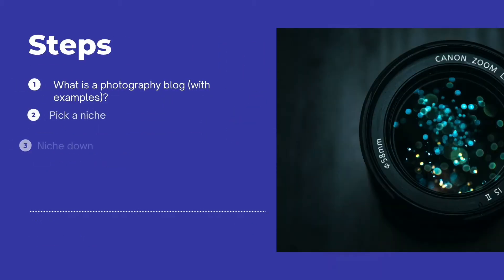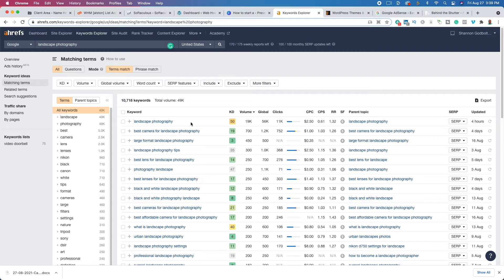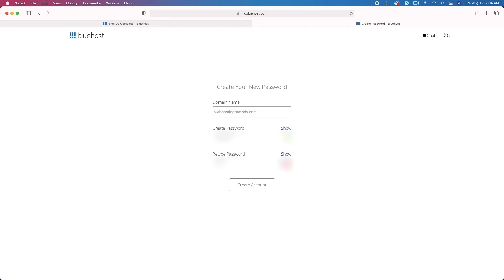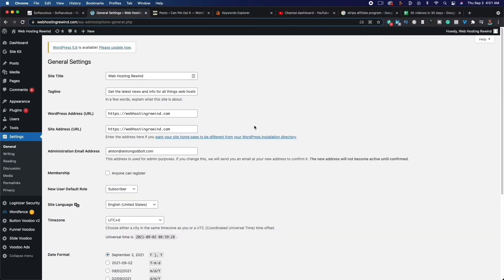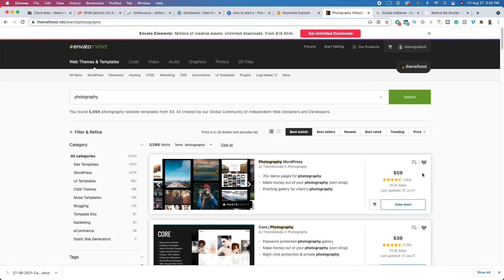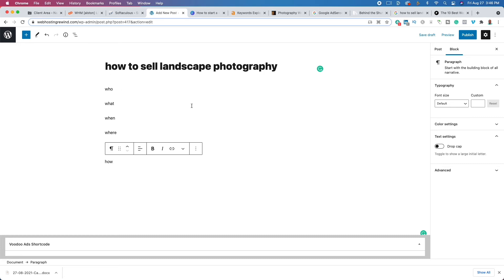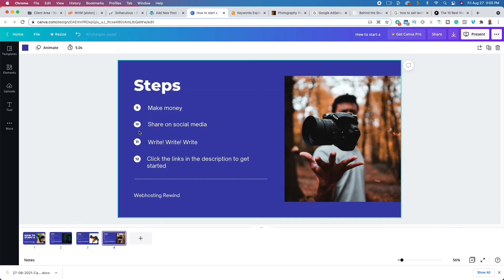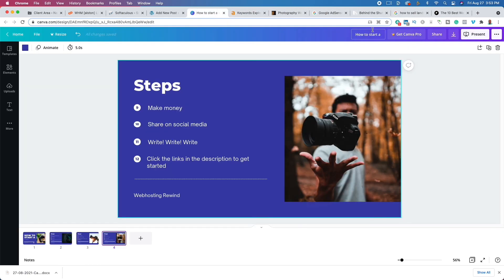How To Start A Photography Blog 2022 | WordPress Photography Blogging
How To Start A Photography Blog 2022 - In this video, I show you how to start a photography blog on WordPress step-by-step. Included in this create a photography blog tutorial, I show you how to find keywords, how to pick a niche, and how to install wordpress. After watching this video, you should have everything you need if you want to learn how to start photography blog, If you've struggled creating a photography blog in the past, watch this entire video.